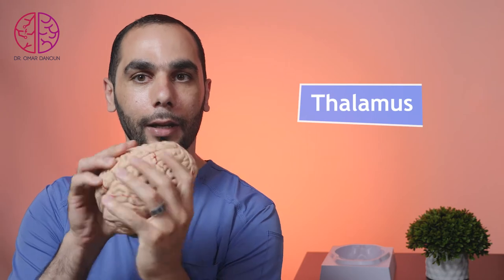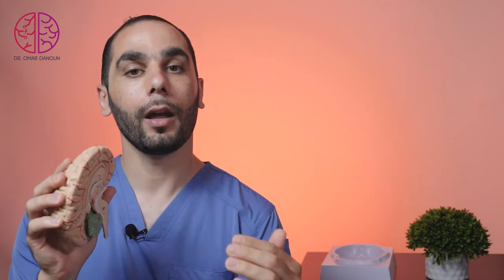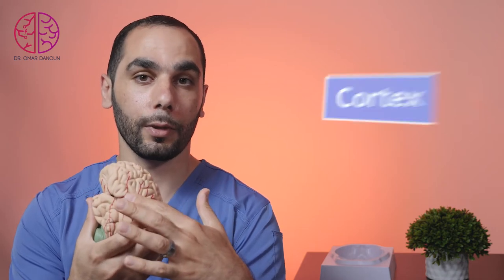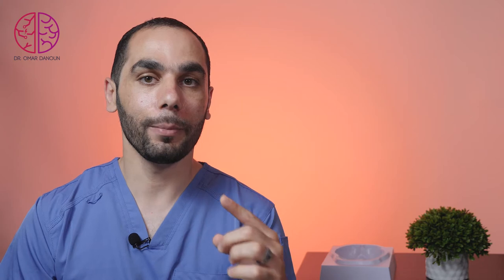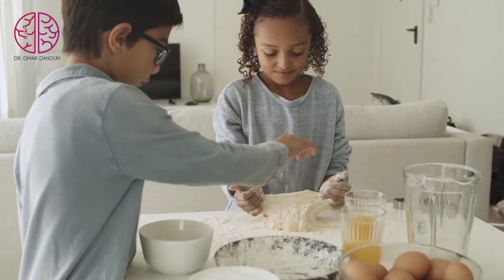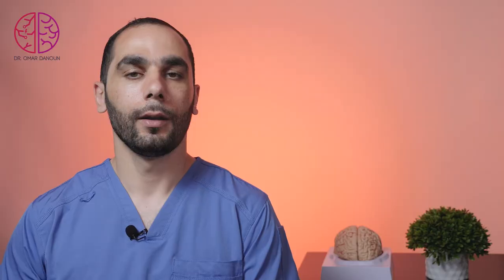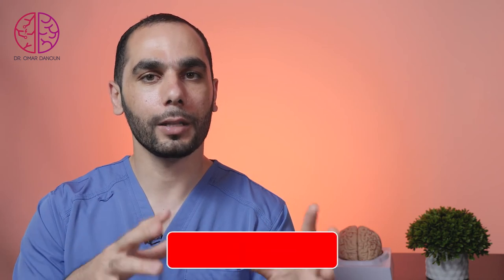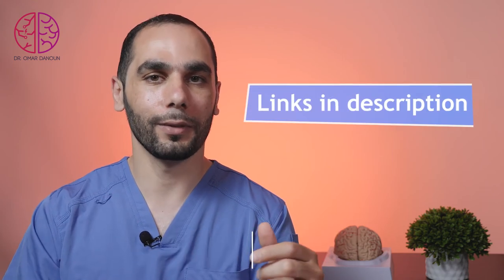Smell Loss and Parosmia Can DESTROY Your Childhood Memories?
Smell is an essential component of emotion and memory especially the childhood memories. Having smell loss and Parosmia can deprive the brain from these essential emotional experiences and can cause mental health issues.